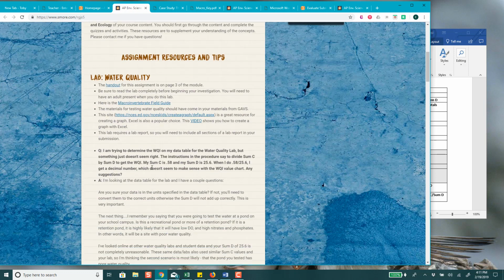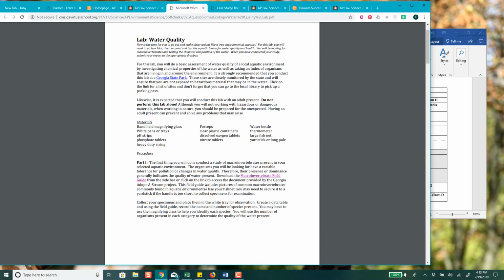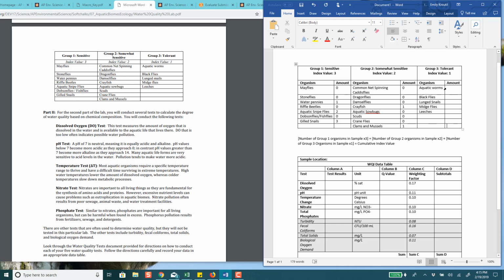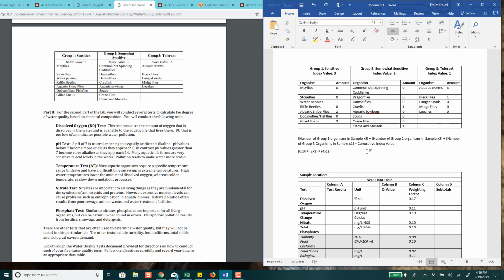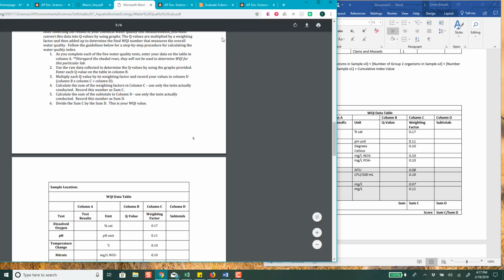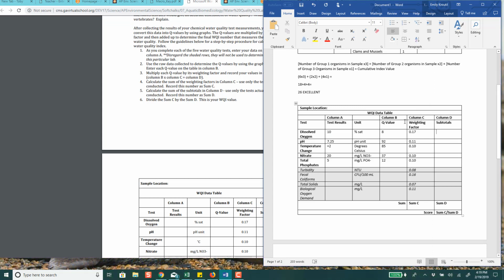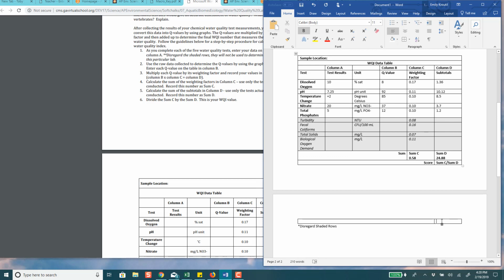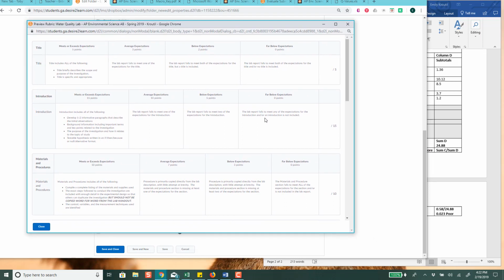Water Quality Lab Walkthrough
I walk you through the data tables in this lab and some of the calculations. I also discuss where you should conduct this lab and what format you should use to submit it (spoiler alert: lab report)